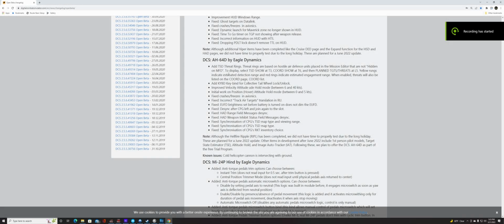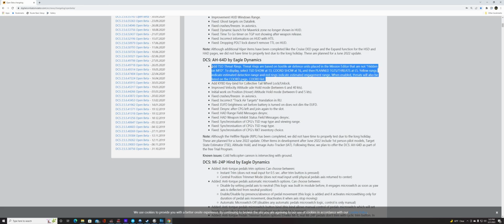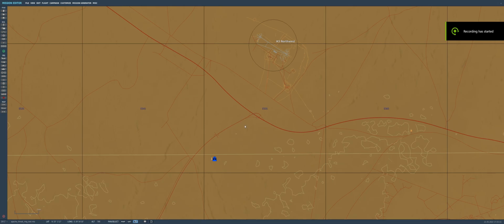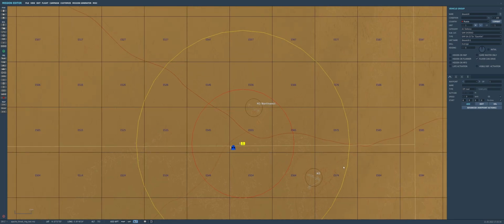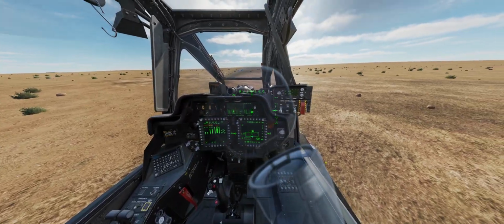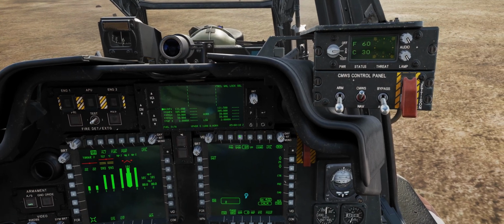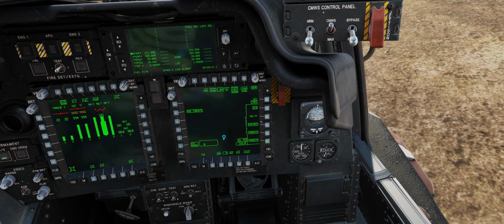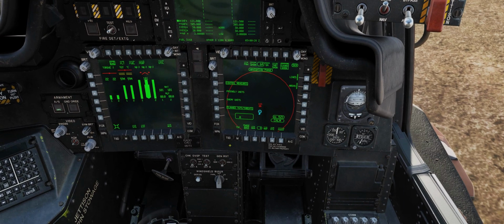DCS AH-64D TSD Threat Rings Tutorial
DCS AH-64D tutorial where we enable TSD Threat Rings from the latest DCS 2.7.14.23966 Open Beta.
Note: You do not need to enable Show:Targets.

Timestamps
0:00 Patch notes
0:23 Mission setup
0:58 Show Threat Rings in-game